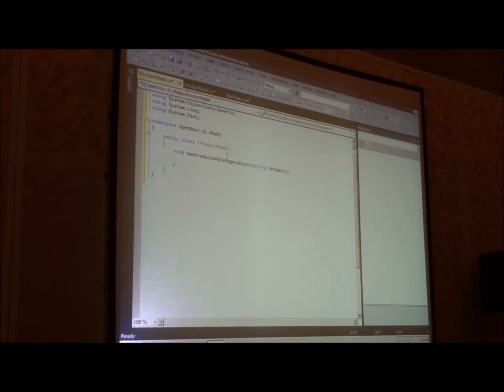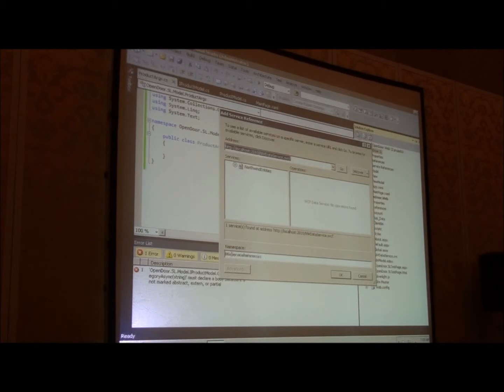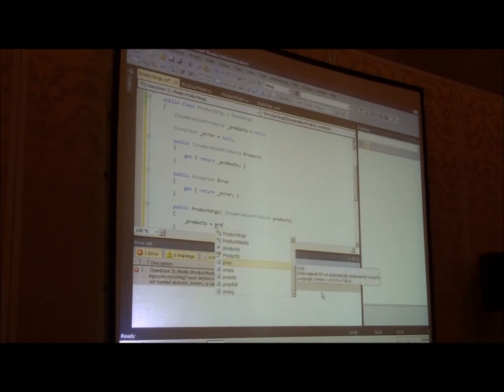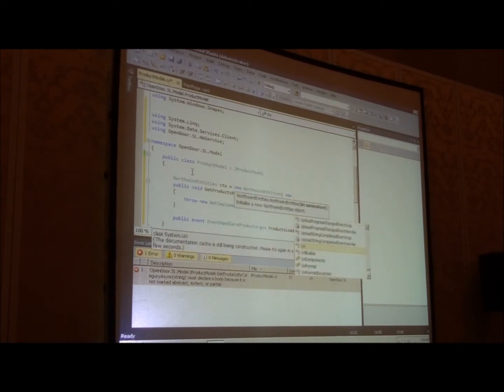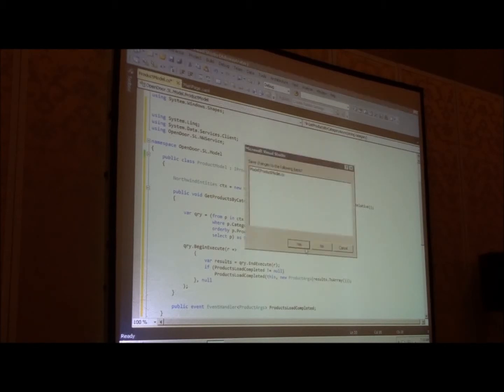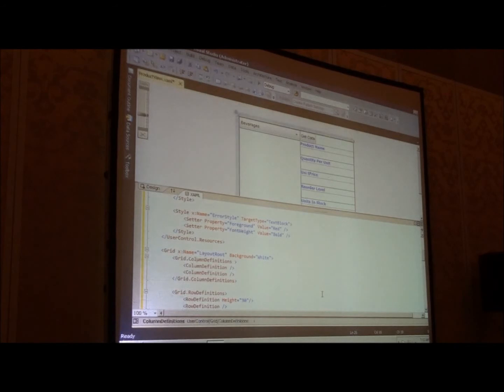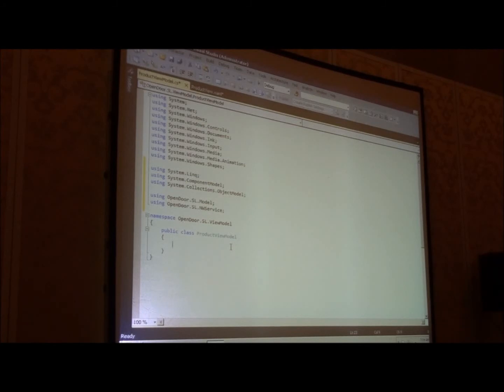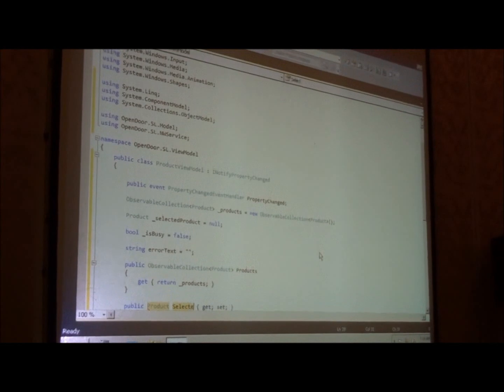Fauzan Khan - Silverlight MVVM Part II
Fauzan Khan - Silverlight MVVM